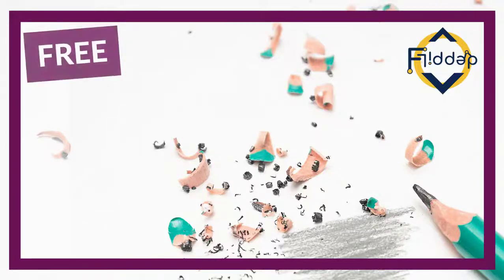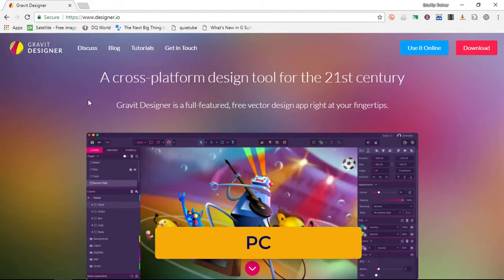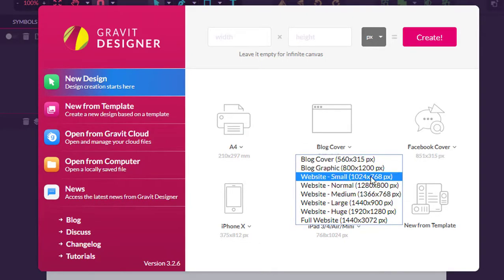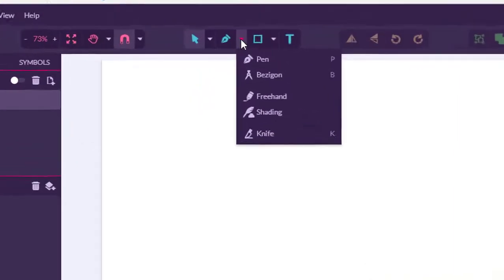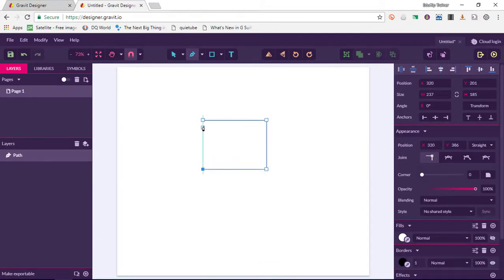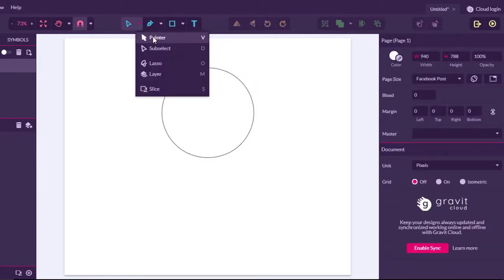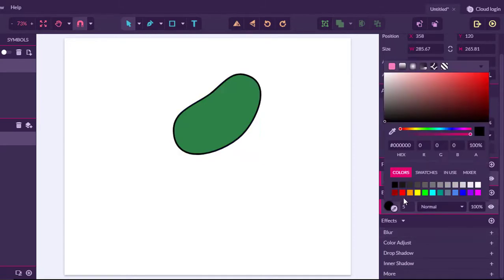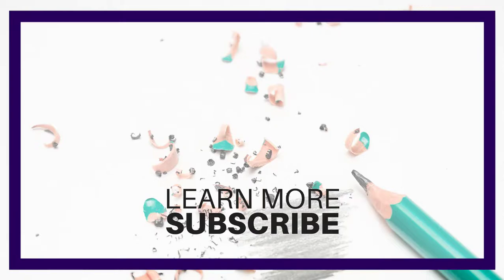The powerful FREE alternative to Adobe Illustrator that works in the CLOUD Gravit Designer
Working with vectors in a powerful Alternative to Adobe Illustrator for Cloud users? Yes you can! Gravit Designer is Free, powerful and works on ChromeOS and any other platform! This Introduction will introduce the basic environment Gravit Designer offers and walk you through the absolute basics!

✅ OR CHECK out MY PRE-SELECTED list of my ALL-TIME Favourite EDTECH TOOLS: